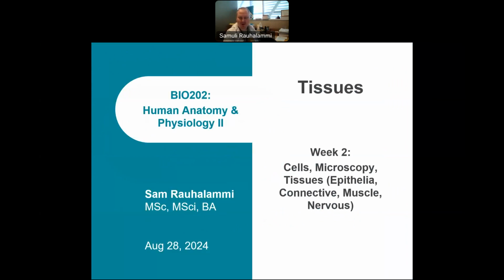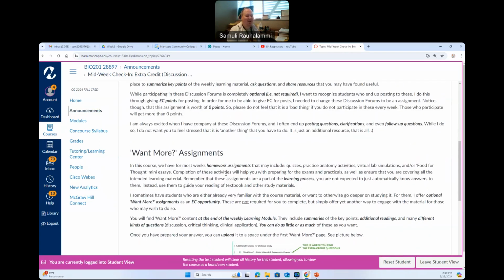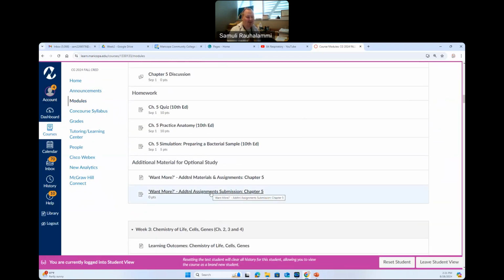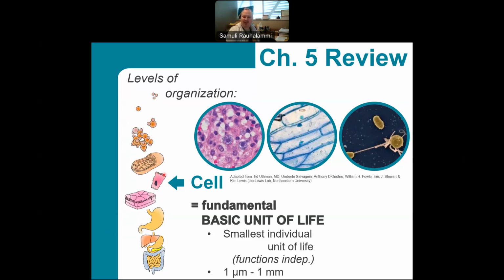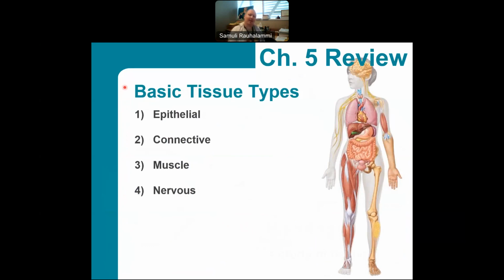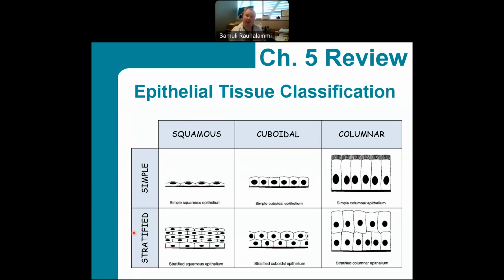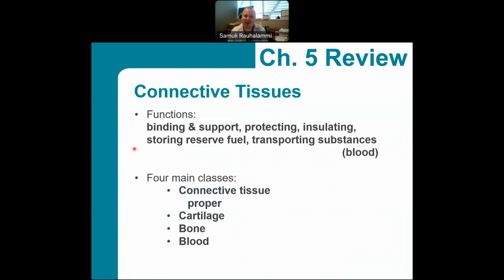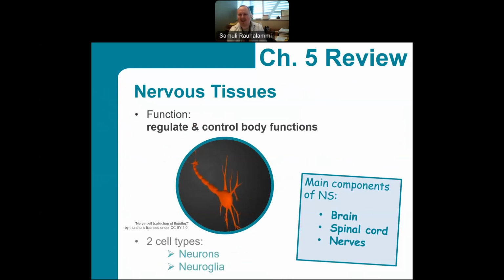CG / BIO201 - Optional Live OL 08/28/2024 (Ch. 5)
This video is a recording of the optional live online class held on Wednesday afternoon.